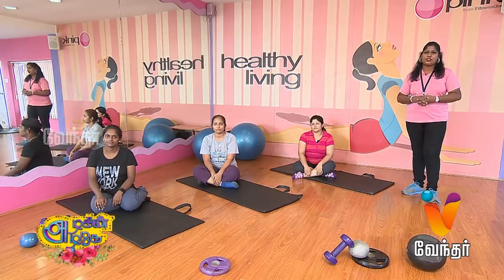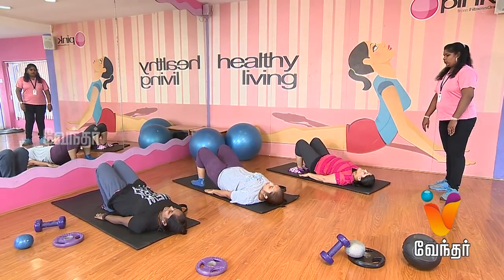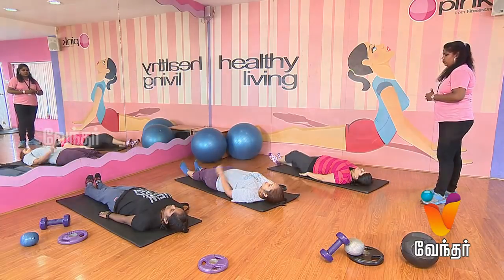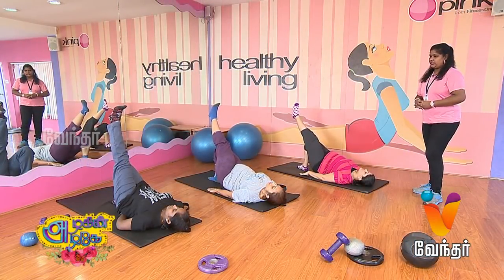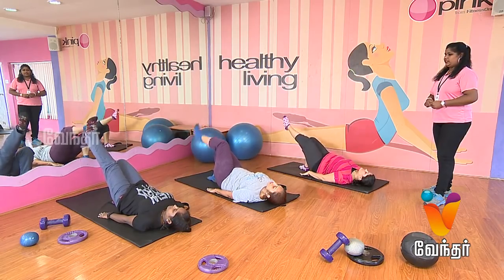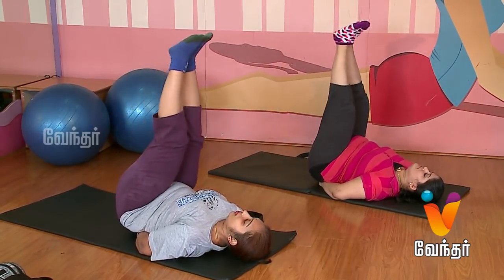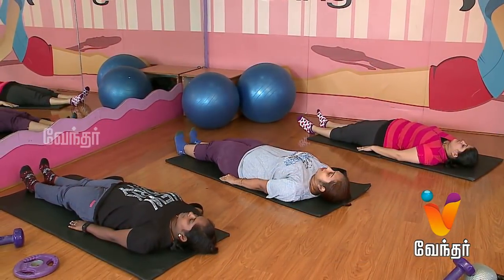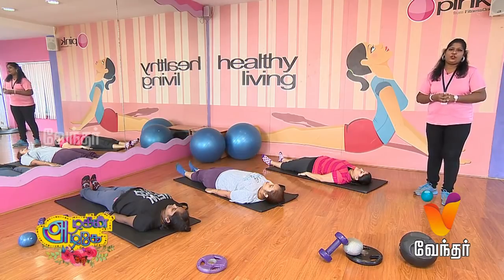Workout for Women at Home - Azhagin Azhage [Epi 218 - Part 1]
Learn back strengthening exercise for women.Today's women are obsessed with fitness, hence vendhartv brings out an exclusive video to workout at home.